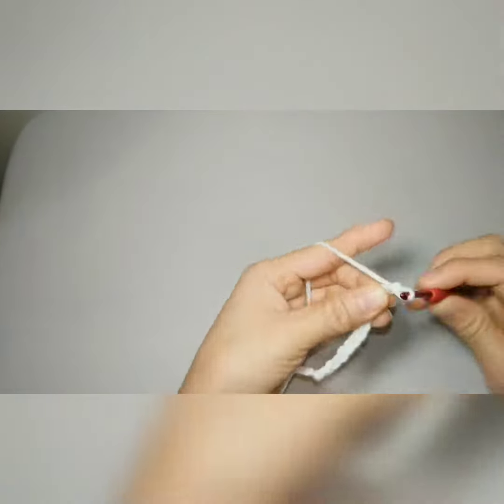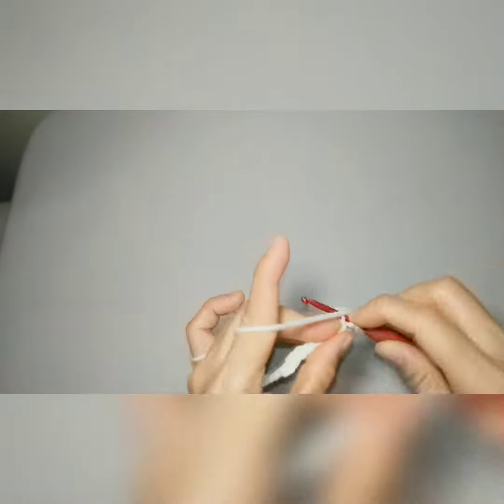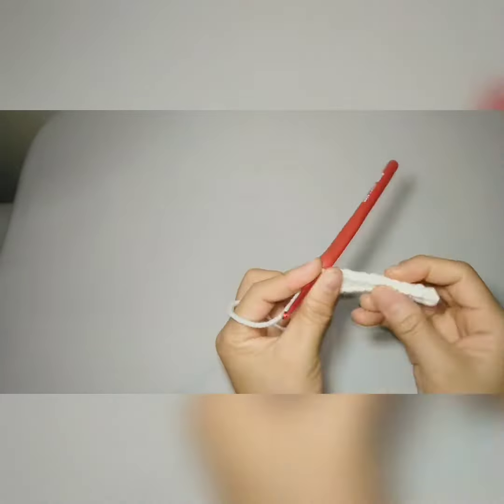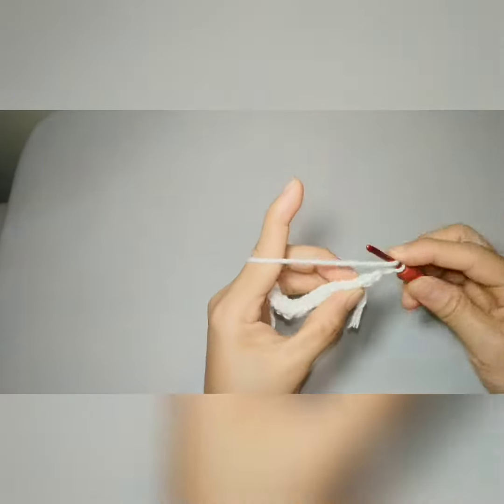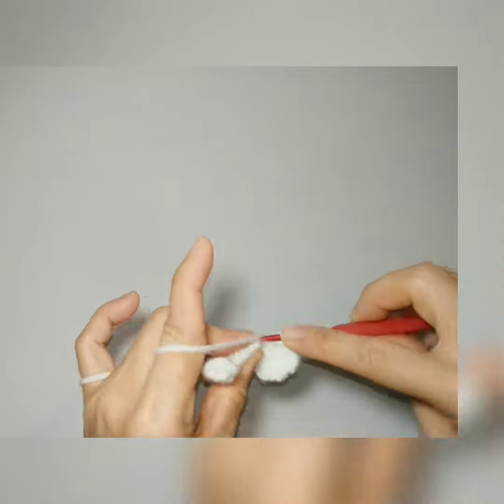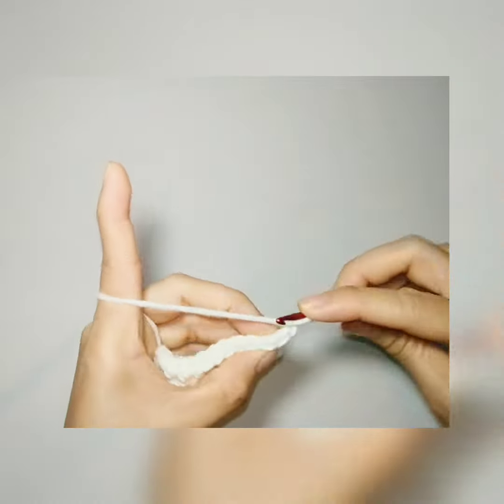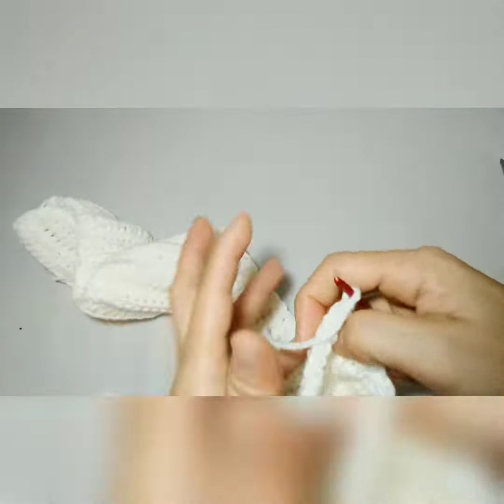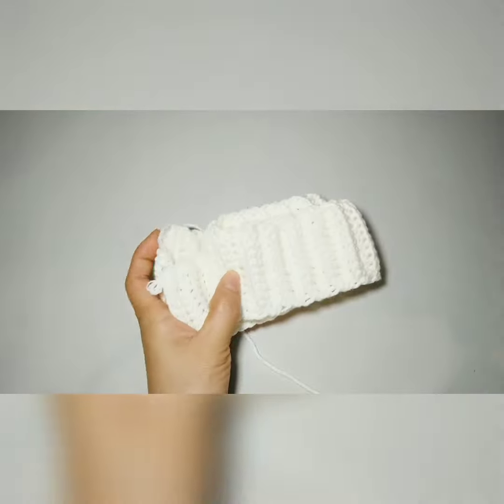How to crochet waist band using back loop stitch?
Crochet waist band using back loop only stitch for beginner.